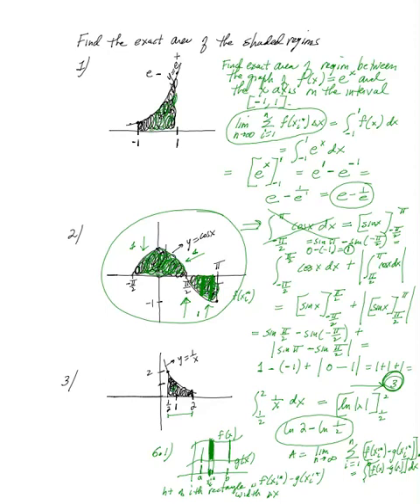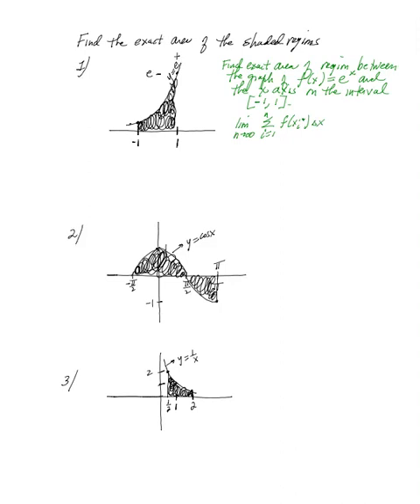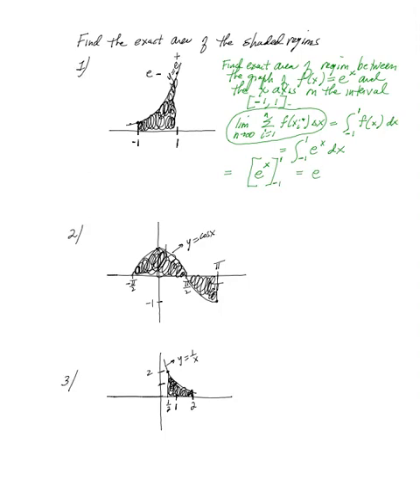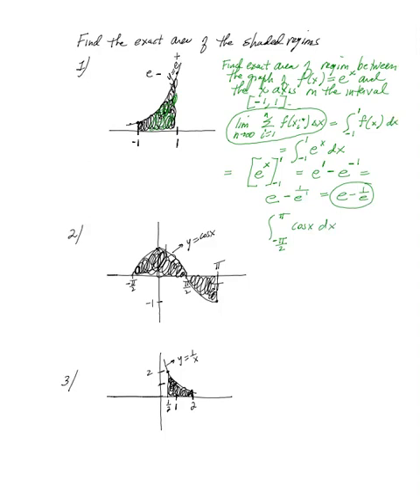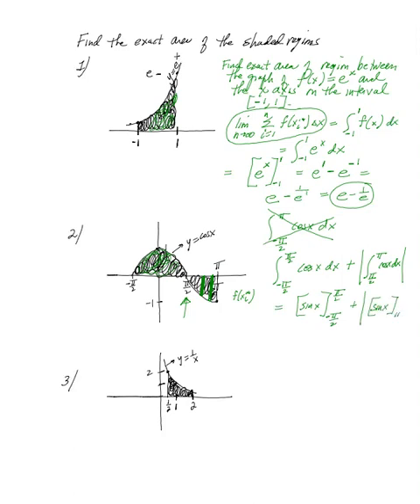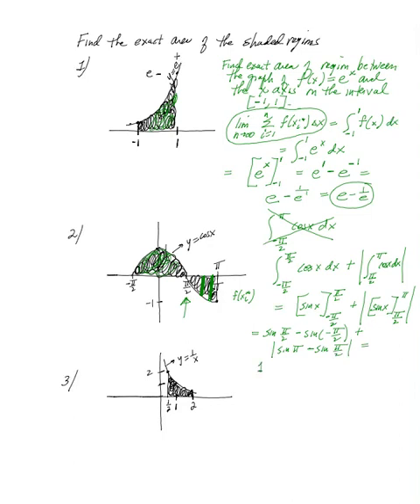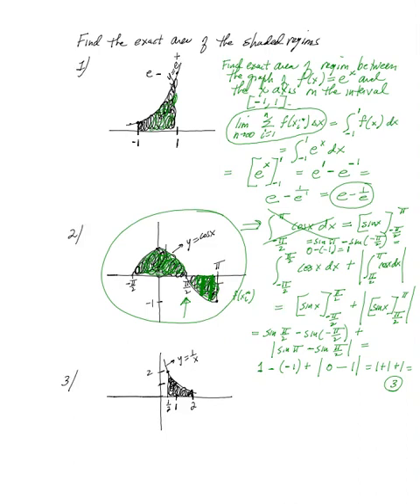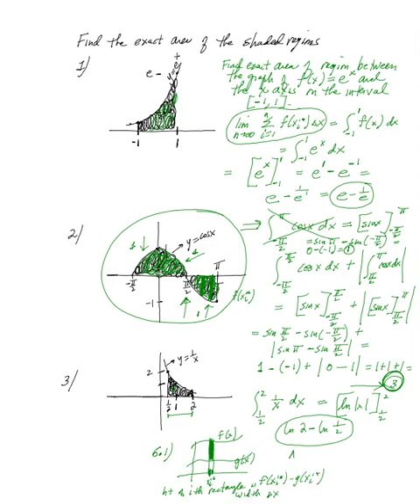Week 5 Day 4 Pencast 2